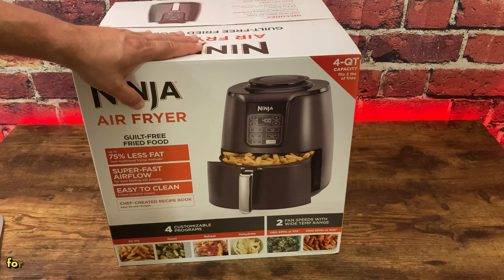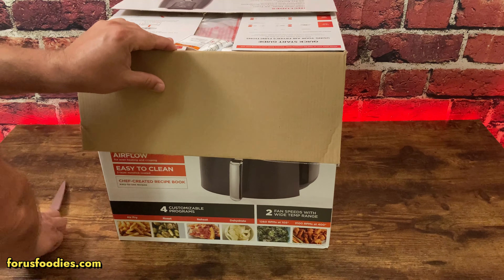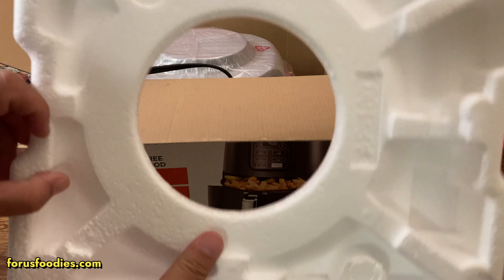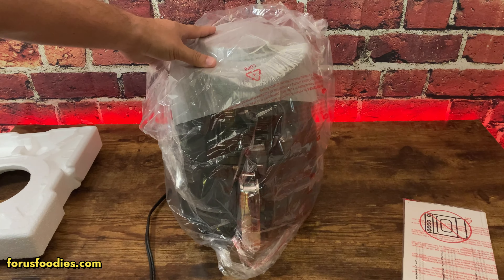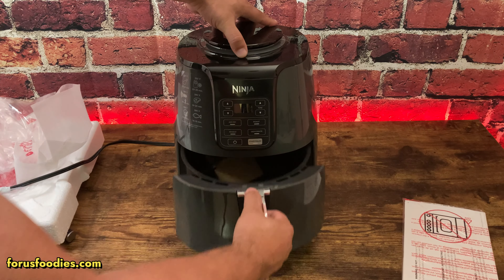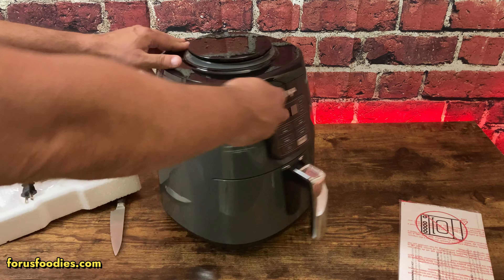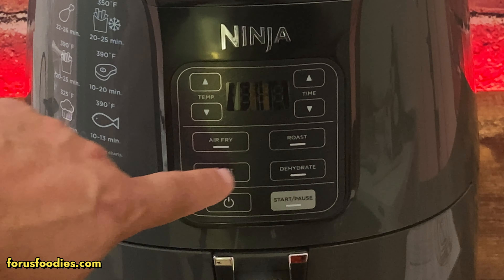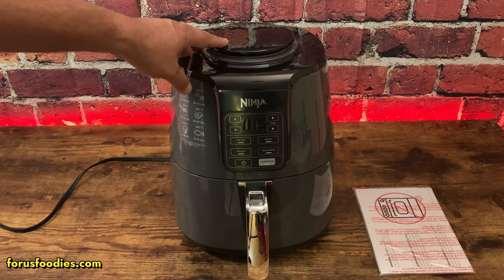Ninja Air Fryer Unboxing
I've had this for the past 6 months and i absolutely love it. I bought one for me and my daughter.